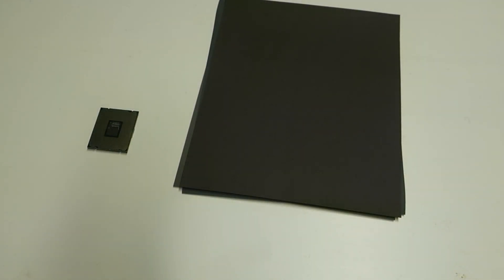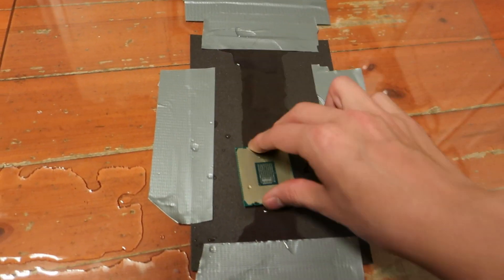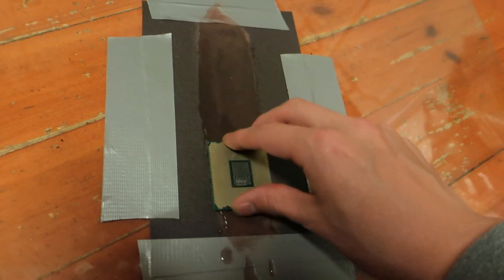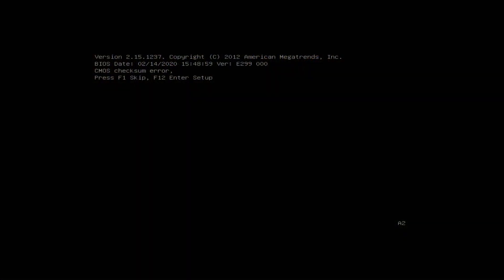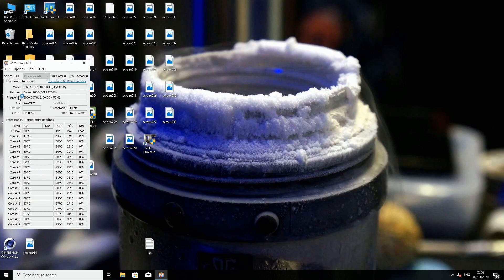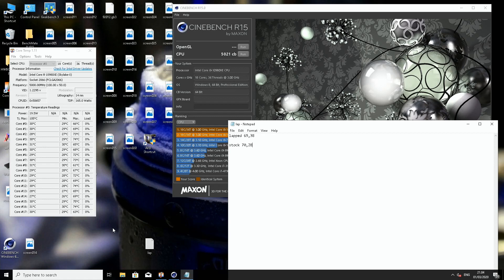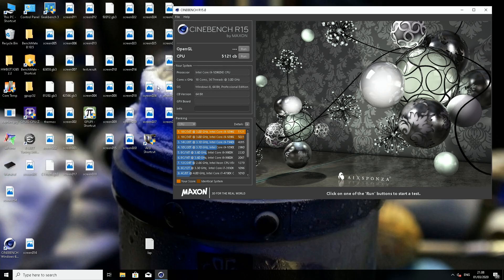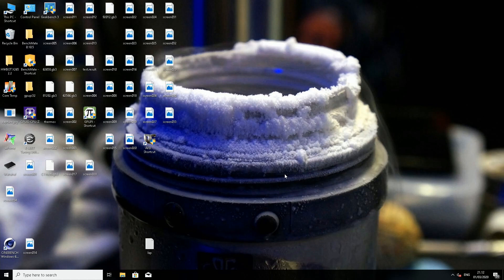Cascade Lake-X 10980XE CPU Lapping to Gain More Performance for Free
CPU lapping was a common topic long time ago. You could even out the possible unevenness of a CPU IHS to improve the thermal performance and therefore your possible overclocks. Now with Cascade Lake-X and Skylake-X refresh CPUs that topic is relevant once again, as we can't delid these CPUs anymore and we have to stick with the original Intel IHS.

On this video I show you how I lap the 10980XE, get it first to bare copper using a more rough 240 grit sand paper, and then finish it with finer 2000 grit sand paper while working my way up with different grits. The end result isn't really dramatic, average of the core maximums is maybe 1-2 degrees better, but the temperatures are a lot more even now, so the difference between the coolest and hottest core is much smaller now.

If you want to skip straight to the actual testing you can use the following